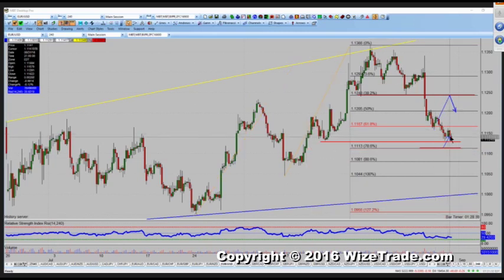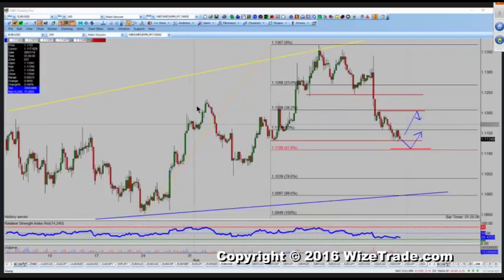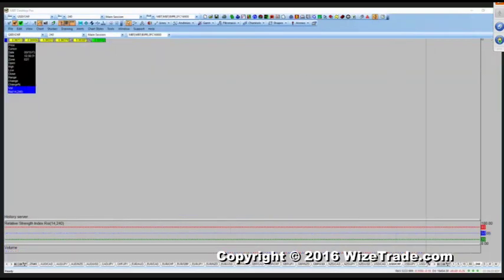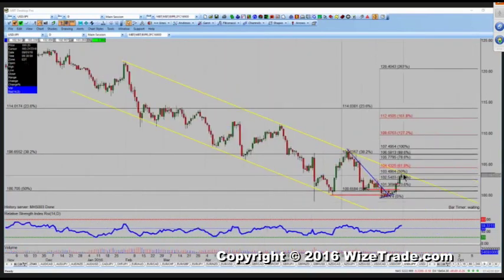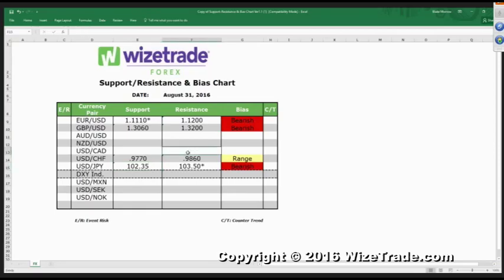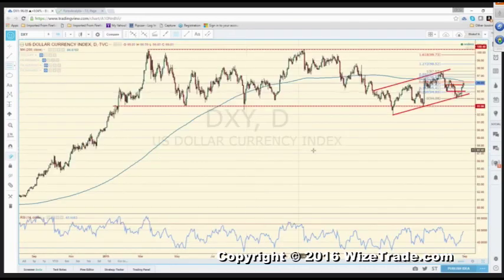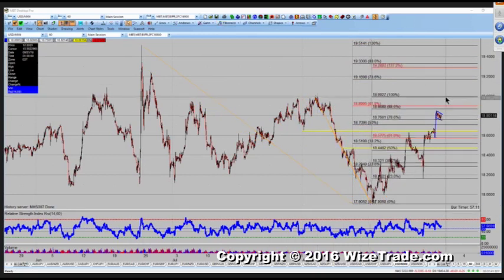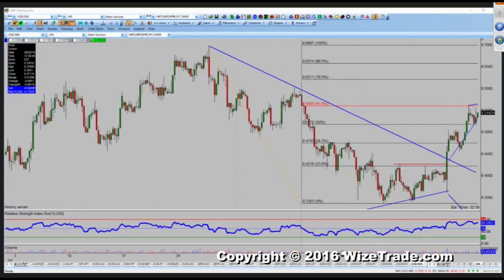The Morning Edge With Blake Morrow – Bias Chart – 08/31/16